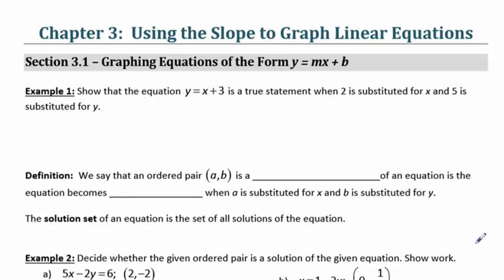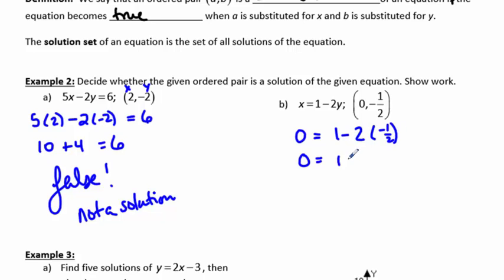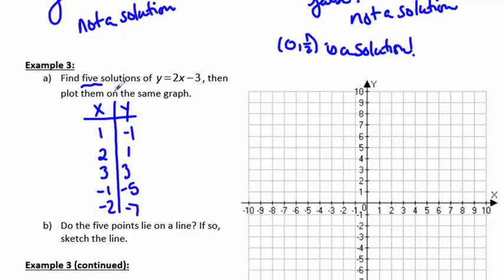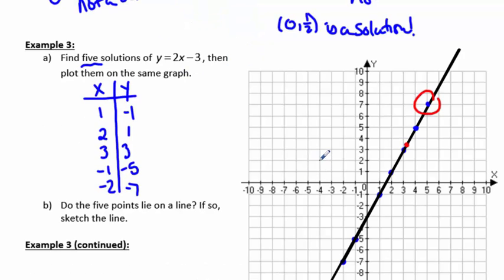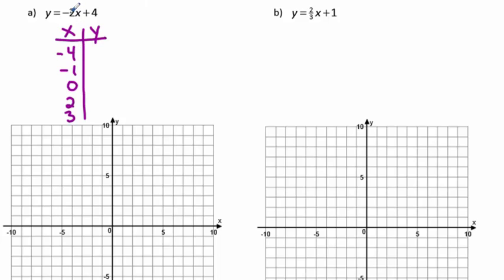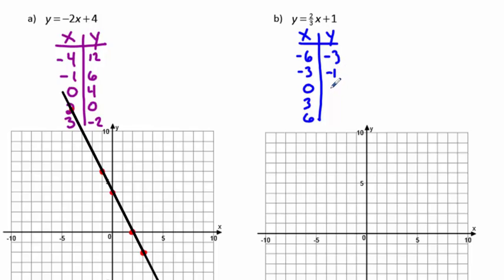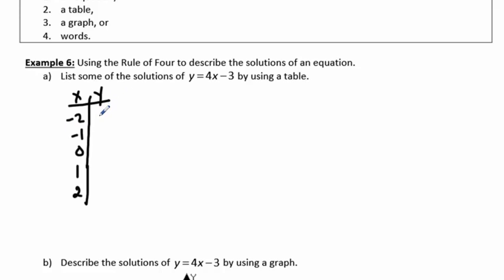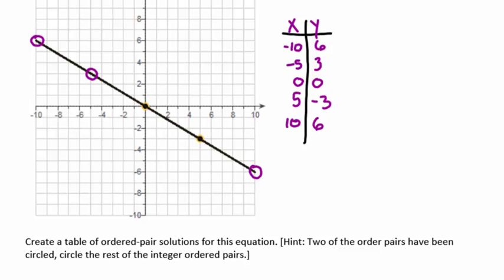MAT 039 - Section 3.1